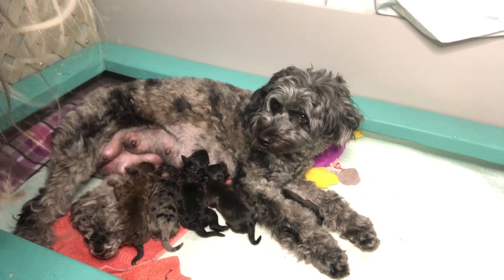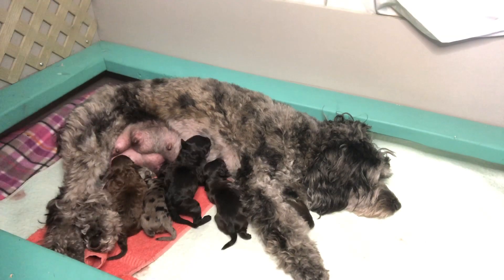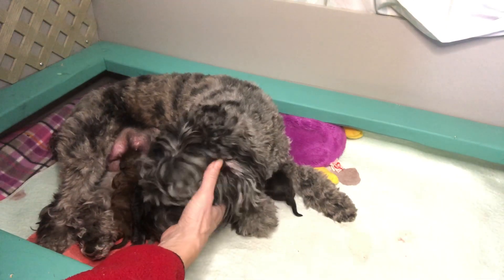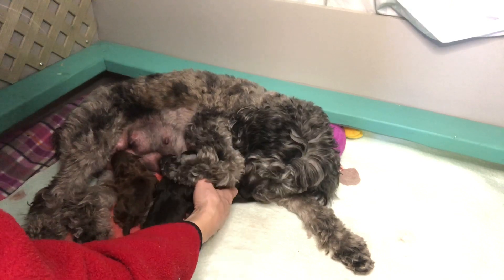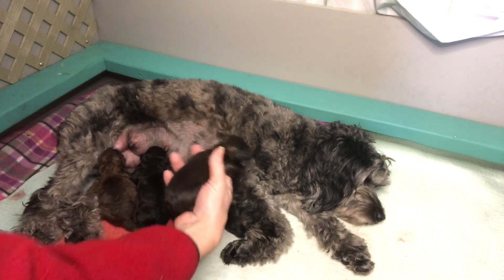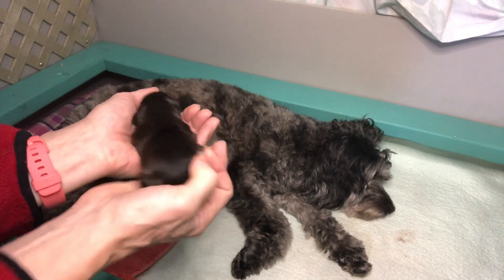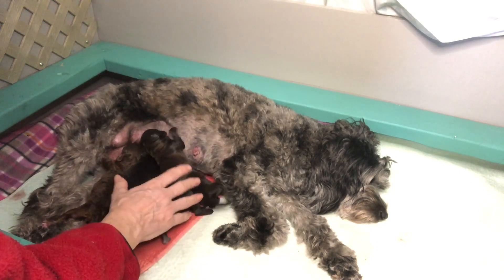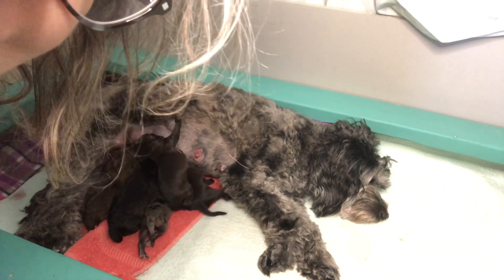Geisha’s mini Aussiedoodle puppies born February 9, 2021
Litter V, 5 mini Aussiedoodle puppies-second generation-3 females and 2 males. Meet our beautiful pups...
Versace: Blue Merle male
Violet: Apricot (cryptic Merle) female
Velvet: Sable brown female
Vinny: Brown male
Volt: Black male